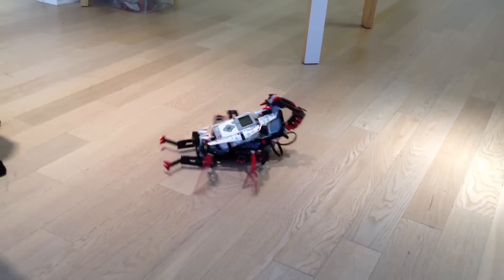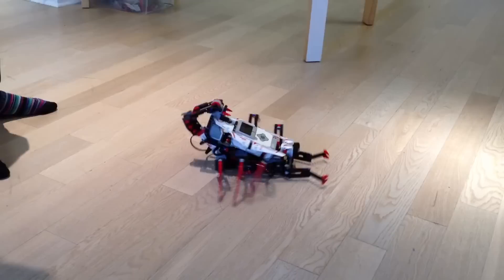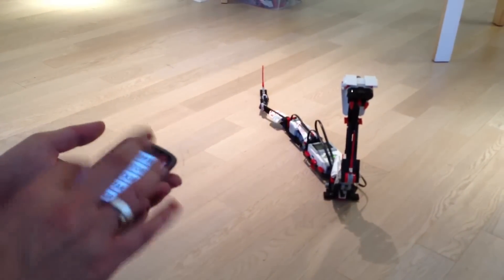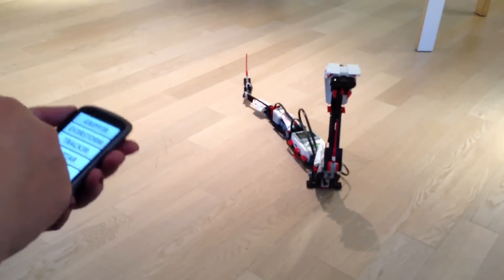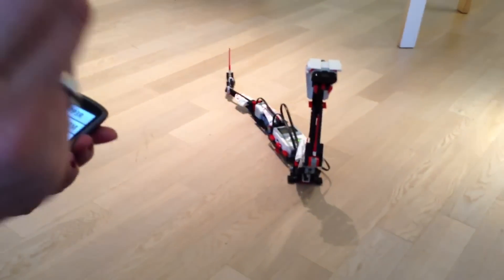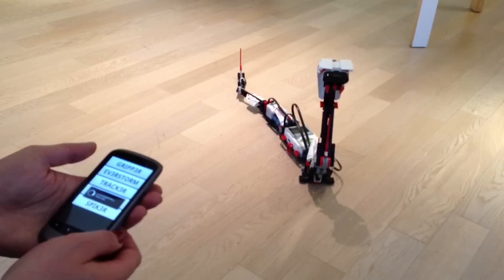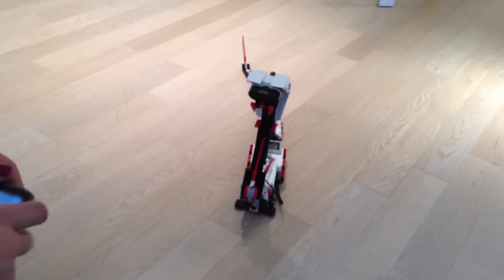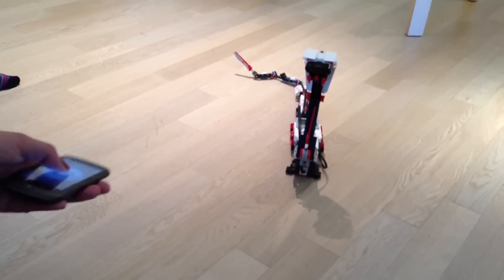LEGO Mindstorms EV3: NextGen Robotic Programming | TCTV News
Lego is back with another generation of MindStorms, the company's consumer robotics line aimed at introducing application programming to a younger generation. Kids these days grow up with so much focus on the virtual self, but MindStorms works as a bridge to connect software programming with real-world, physical actions. In this TCTV News video, Jordan gets a demo of the new LEGO Mindstorms EV3 which reacts to smartphone app manipulation.